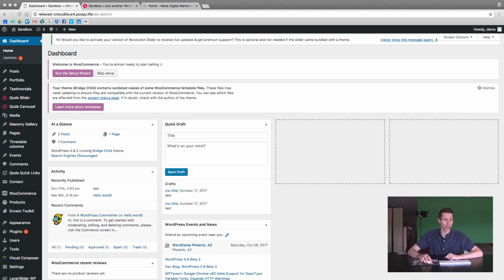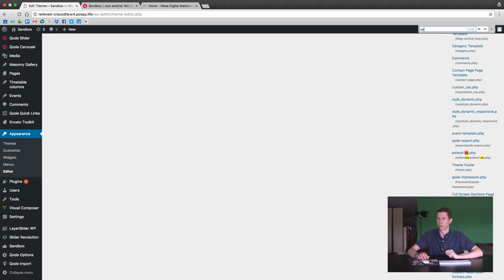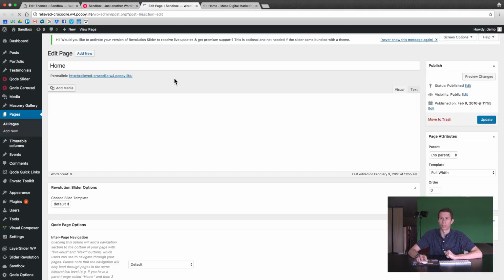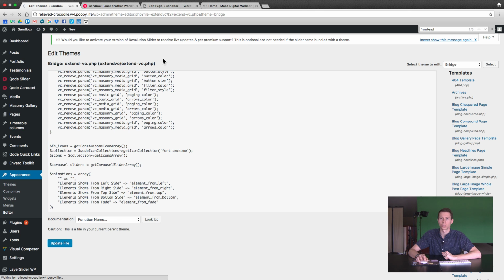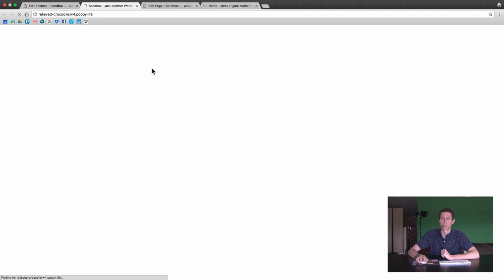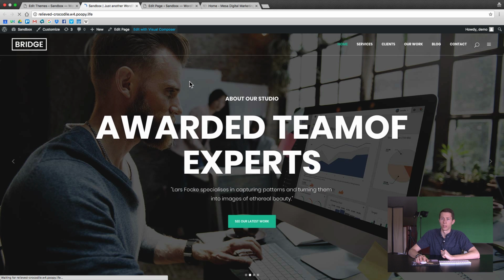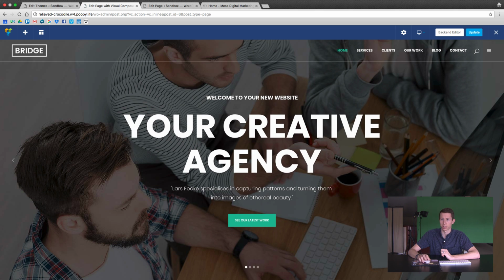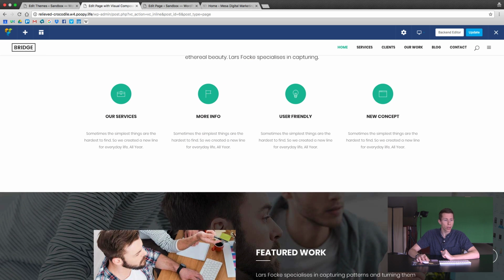How to Activate and Use the Visual Composer Frontend Editor for the Bridge Theme on WordPress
Want to know how to activate and use the Visual Composer frontend editor for the Bridge Theme on WordPress? This video will show you where to go to activate that plugin feature as well as the basics of how to use that feature.